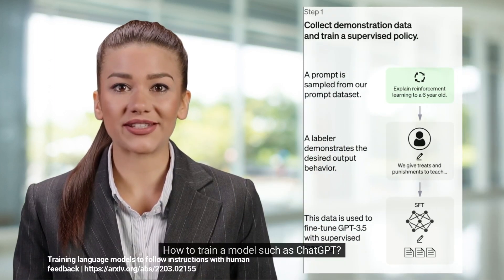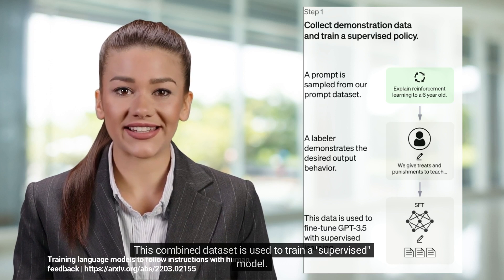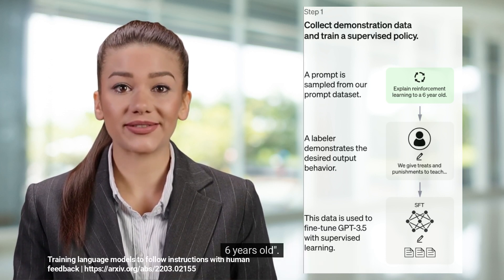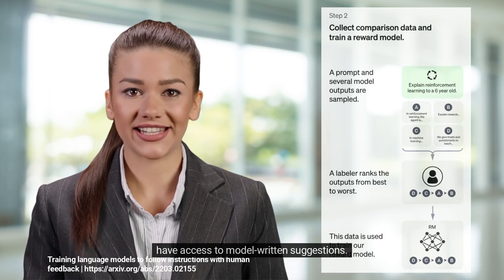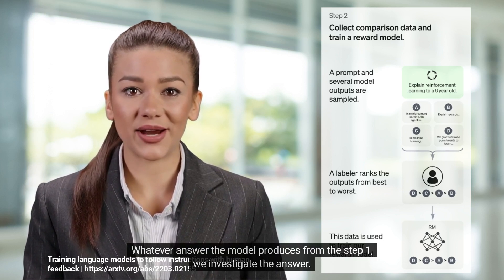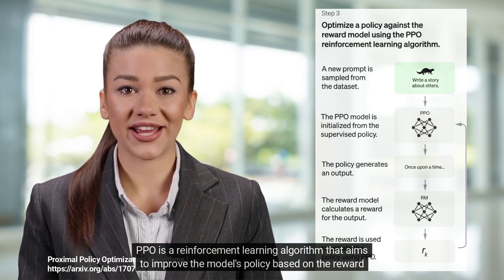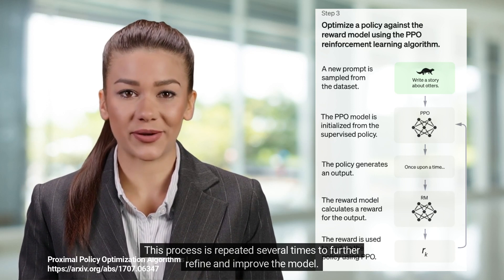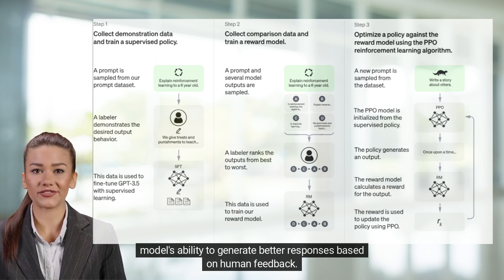S5 - RoboAdvisor - What is ChatGPT